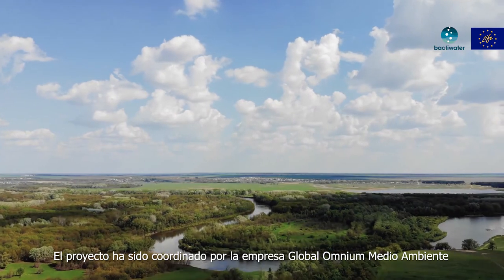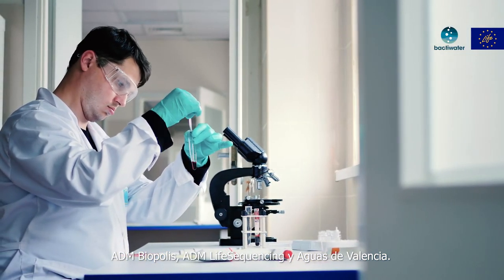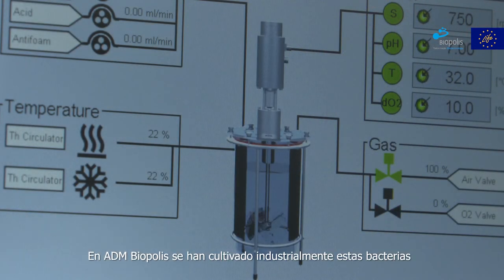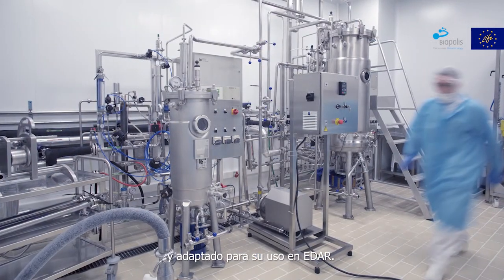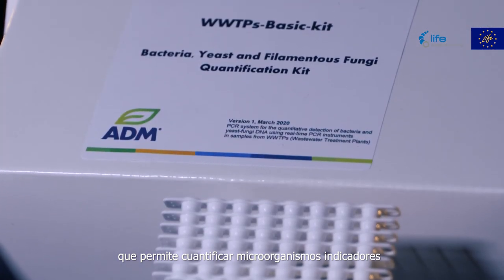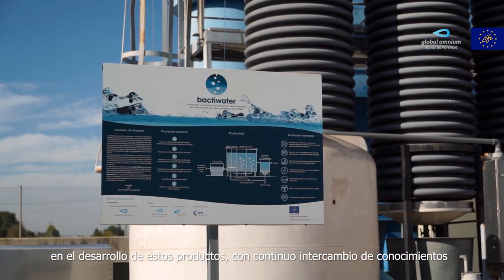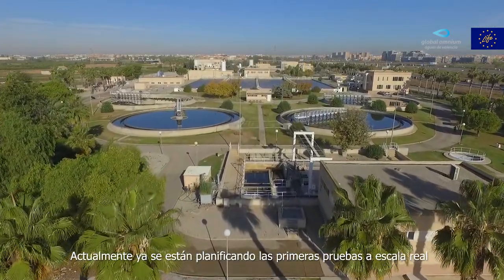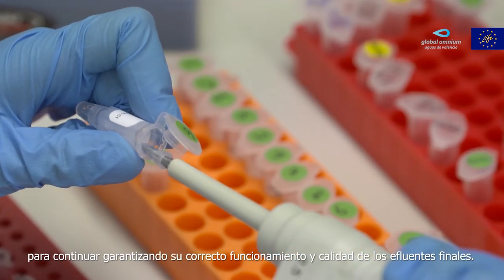Conoce el proyecto LIFE BACTIWATER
El principal objetivo del Proyecto LIFE BACTIWATER es demostrar que la utilización de tratamientos biotecnológicos puede acelerar la recuperación de los procesos biológicos en el caso de vertidos incontrolados, reduciendo así, el consecuente impacto ambiental que se produciría si la población bacteriana no pudiera degradar adecuadamente los contaminantes presentes en el agua residual como consecuencia de la llegada de un vertido contaminante a la EDAR.